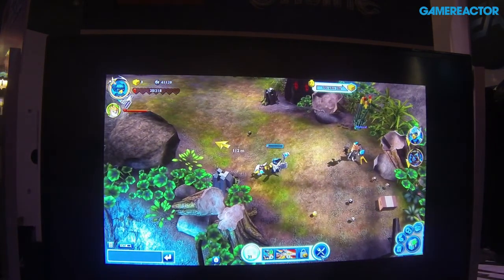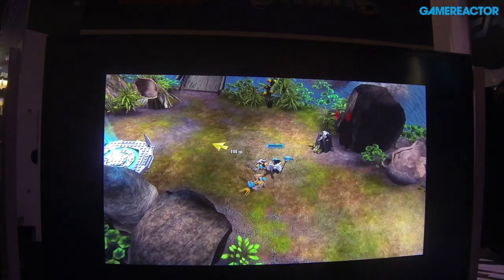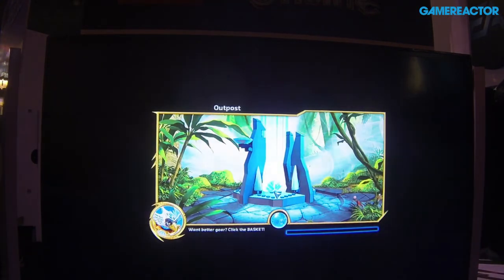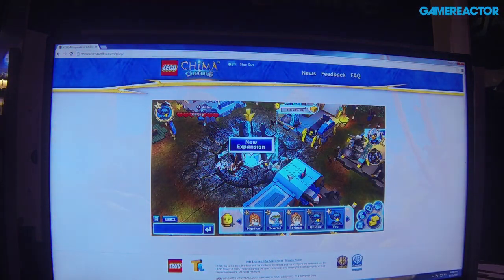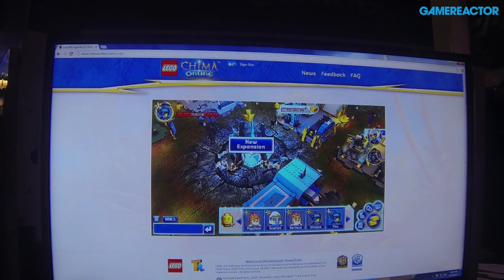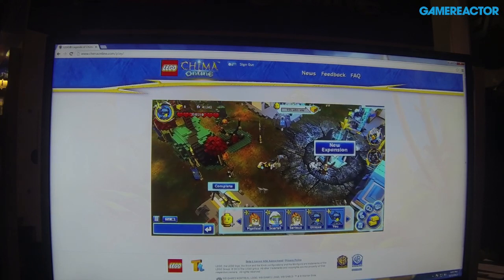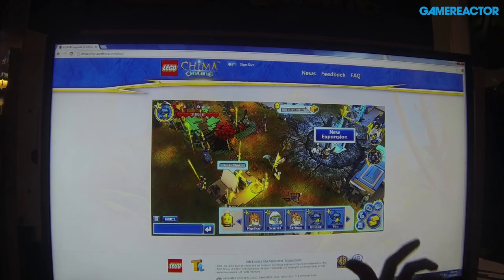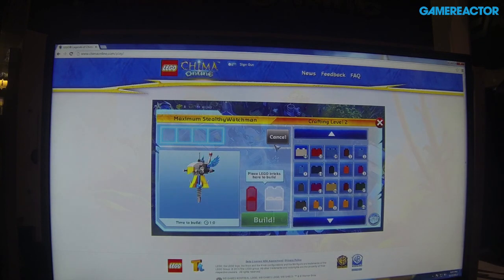E3 13: Lego Legends of Chima Online - Gameplay